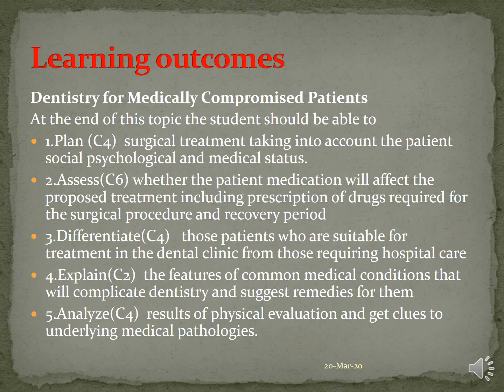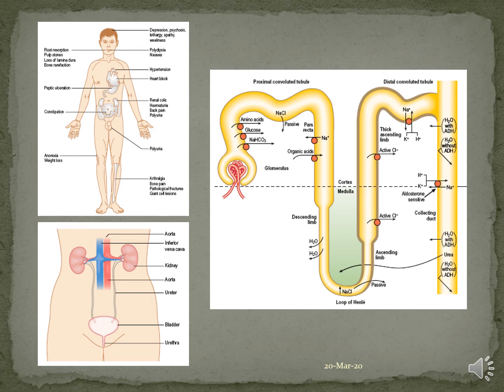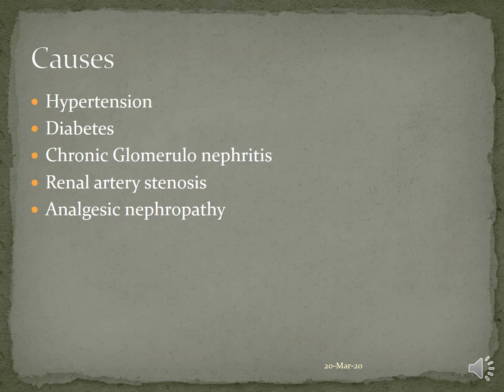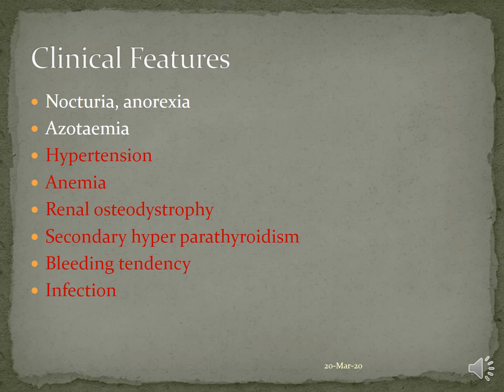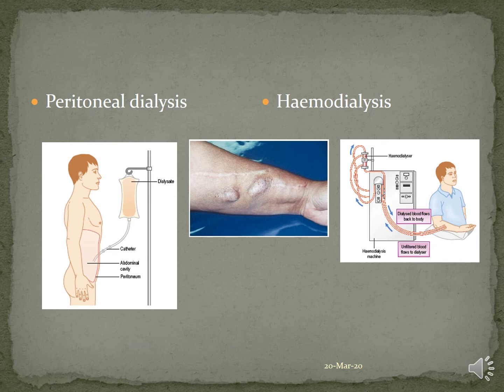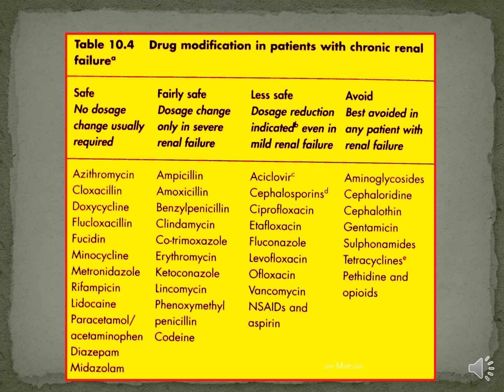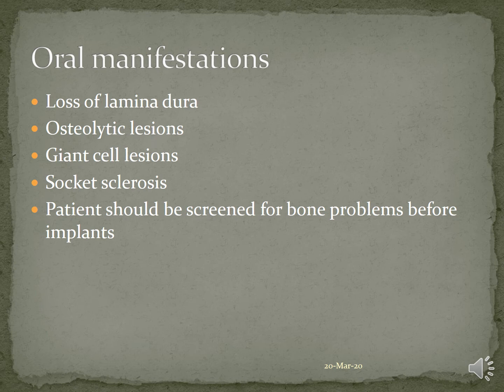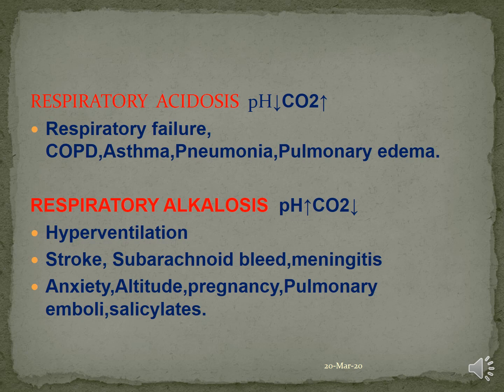Renal Disorders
Topic: Renal Disorders
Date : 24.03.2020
Batch : 22
Dept: OMFS